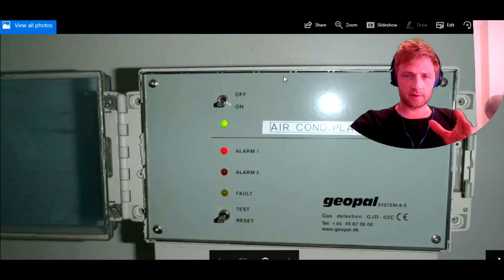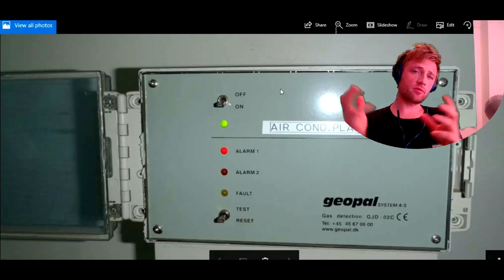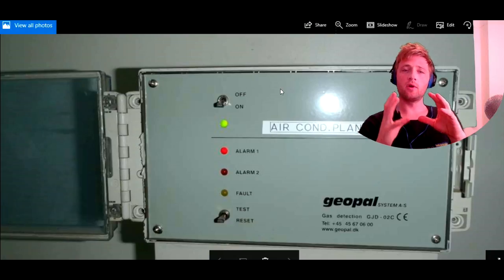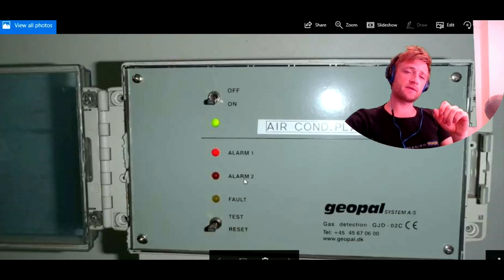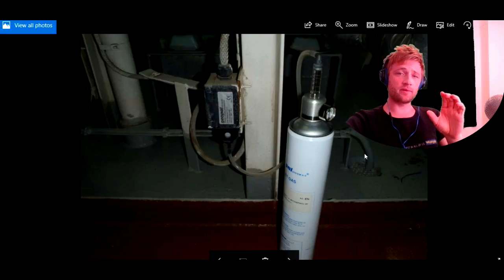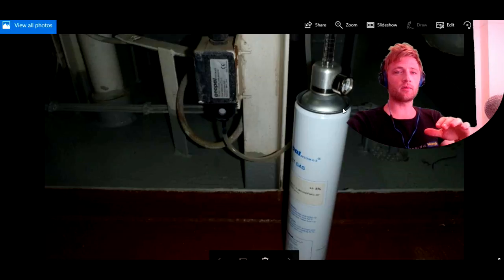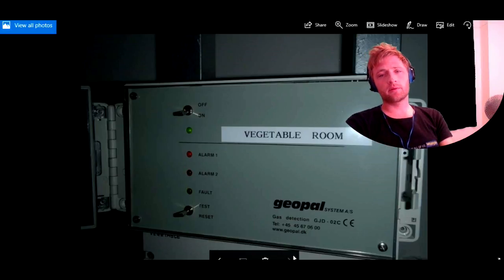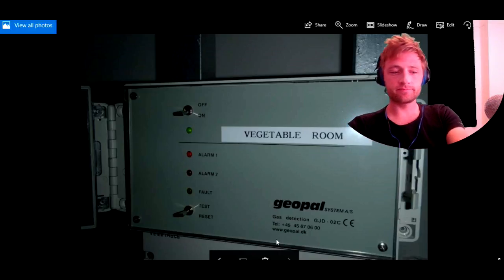REFRIGERATION GAS LEAKING DETECTION TEST